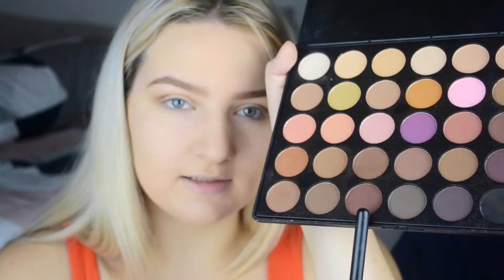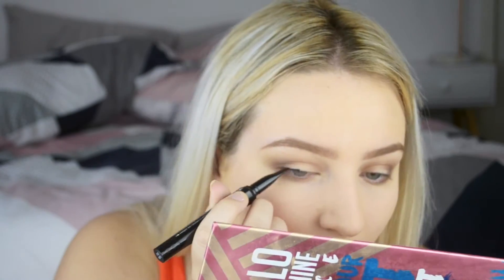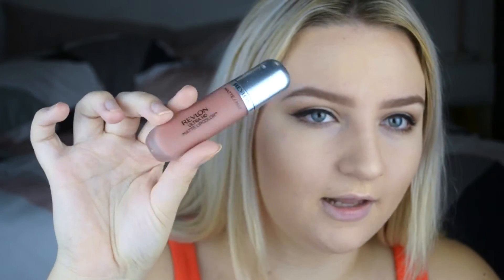Classic Wing & Smokey Eye EVERYDAY MAKEUP ROUTINE ♡ Tobie Jean